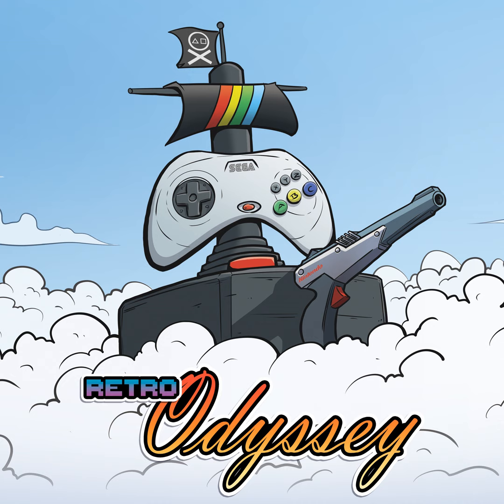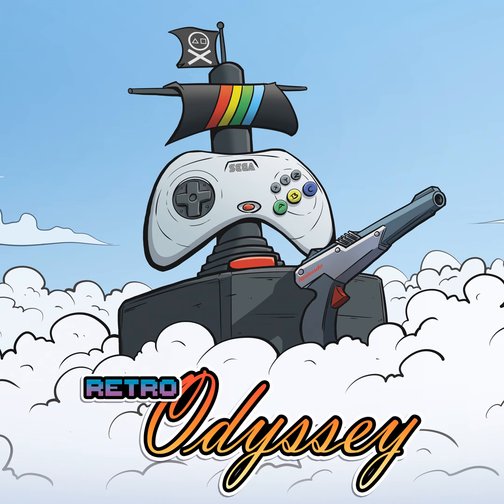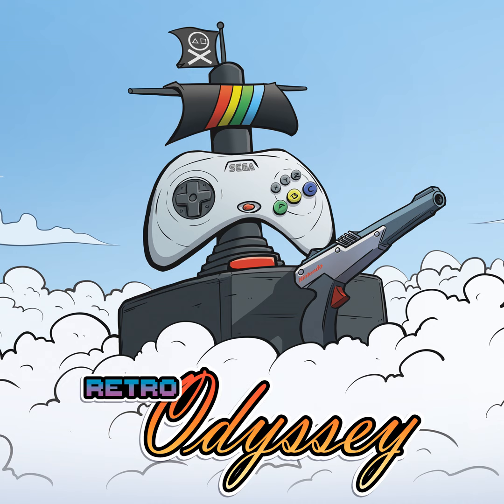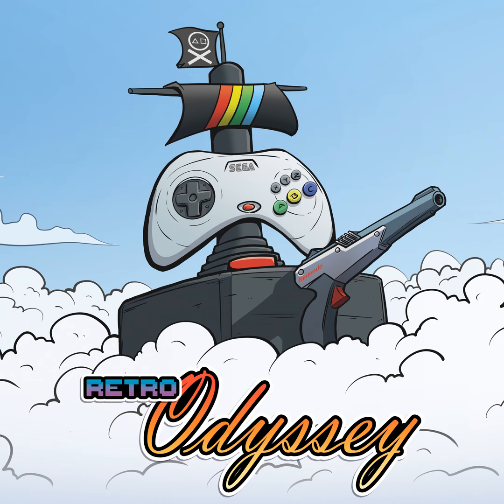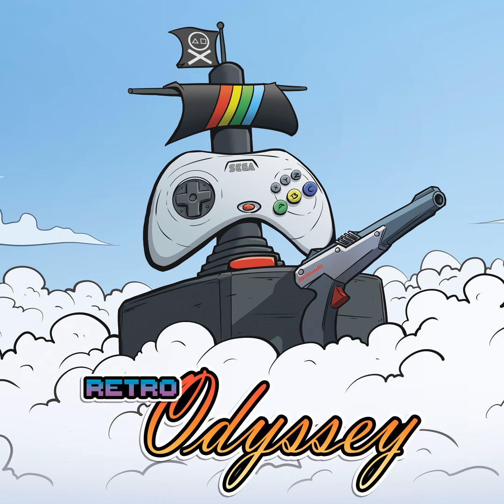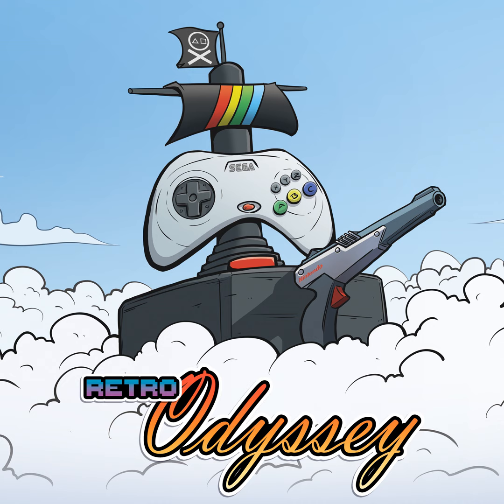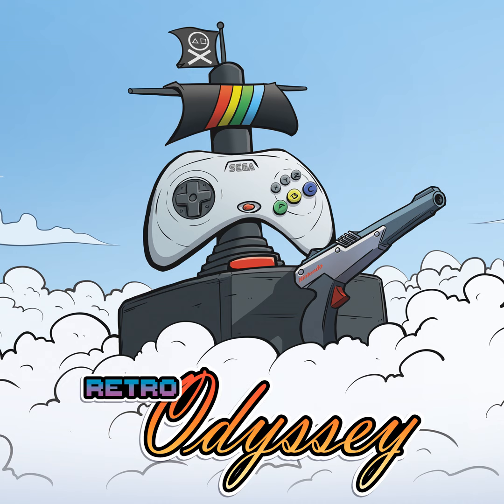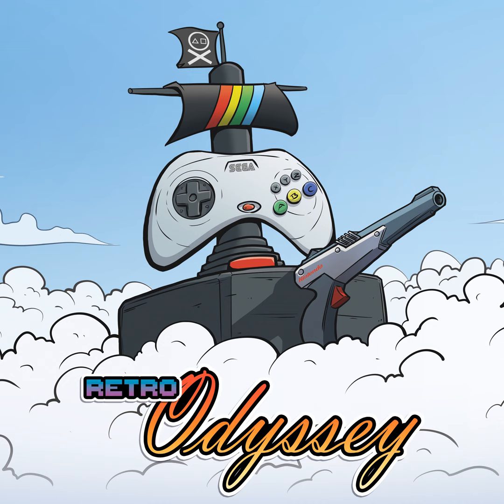Retro Odyssey: Episode 5 – The Puzzle of Past Adam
This month we take a look at puzzle games accompanied by the time-displaced version of Adam